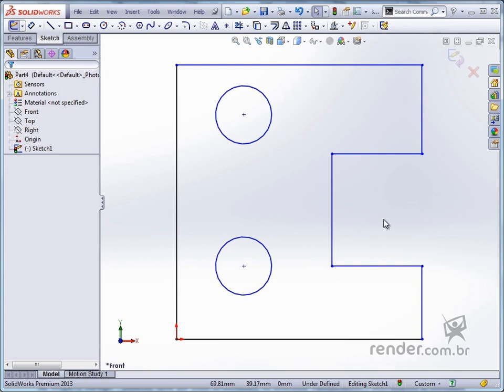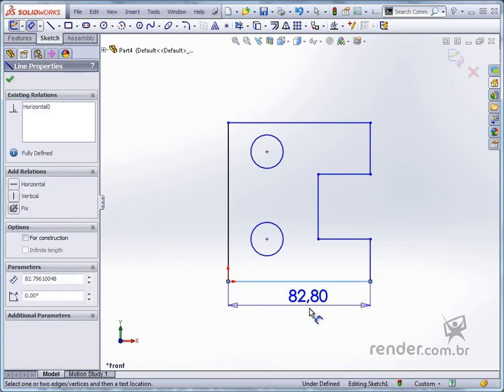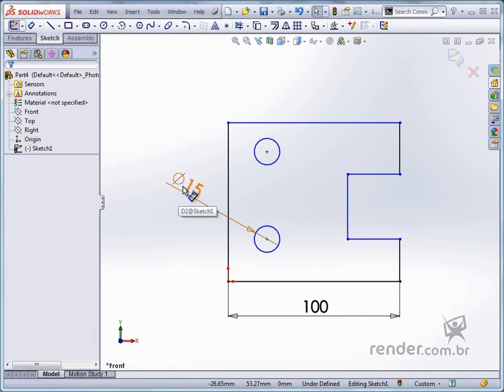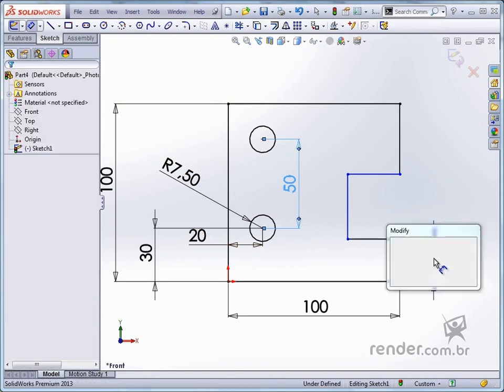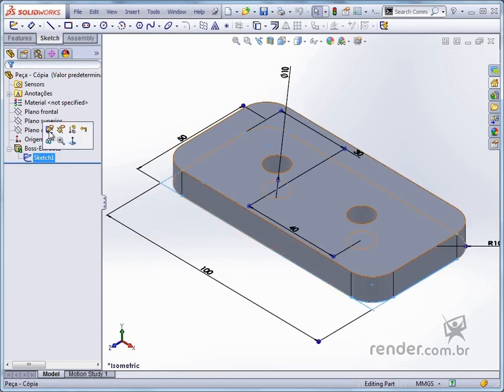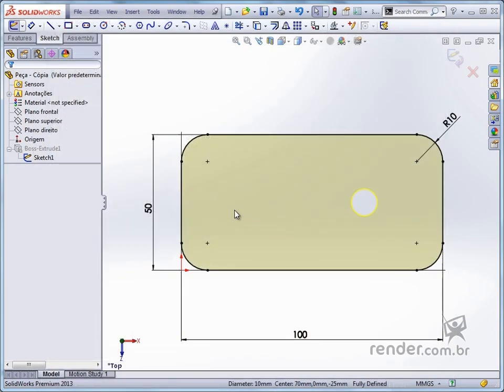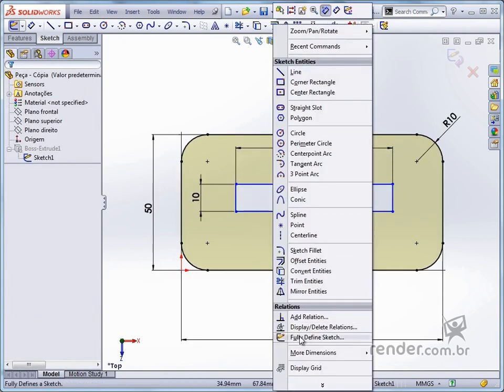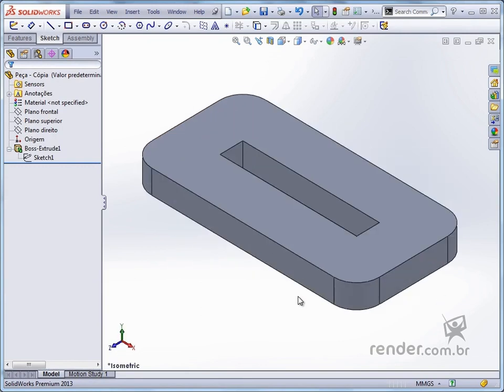12 - Adding Dimensional Relationships | SolidWorks 2013 Fundamentals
Entity dimensioning in SolidWorks is done quickly and easily through the "Smart Dimension" command, as we will see in this class.